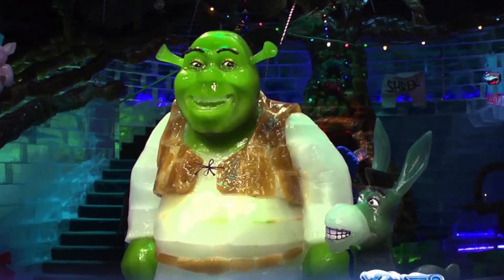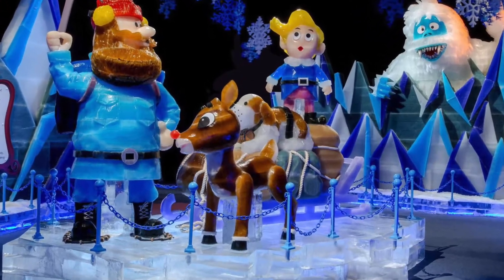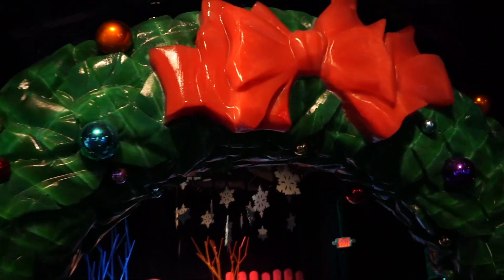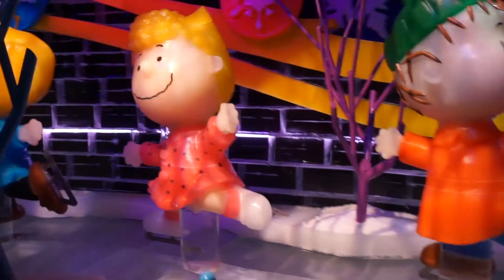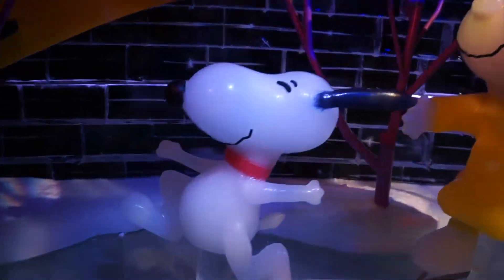ICE: Warm Times at Gaylord Resorts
America's four Gaylord Resorts become Winter Wonderlands each December with ICE, an ice sculpture spectacle created by Chinese artisans and displayed at a constant nine degrees F!